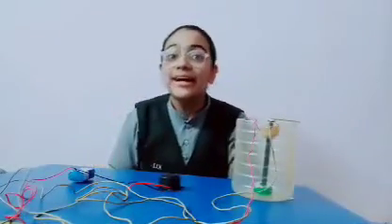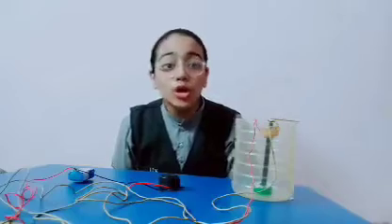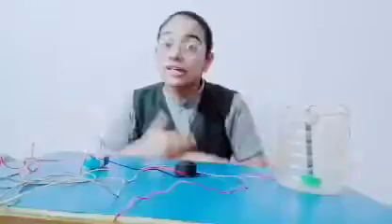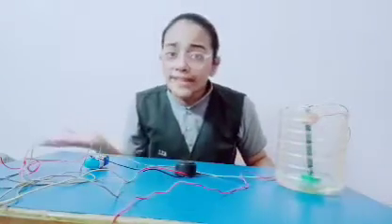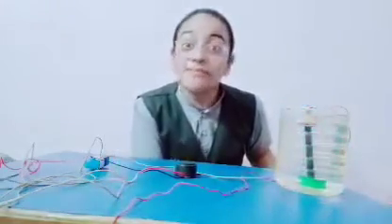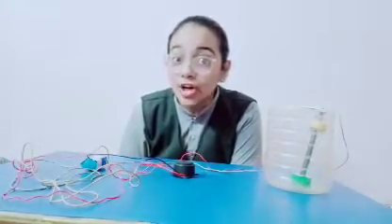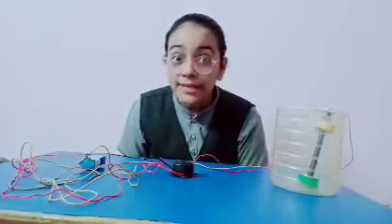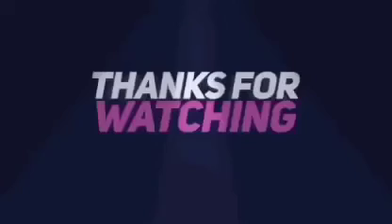Demonstration of scientific principle with simple experiment (WATER ALARM)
*Water Alarm*

It is a compiled experiment which shows a simple circuit and helps us to detect and indicate the level of water in the overheaded containers at home.

 _Material Required (easily available at home)_
1. A battery with a connector (From Radio)
2. A buzzer ( From old washing machine)
3. Connecting wires ( Surplus waste)
4. A container ( Surplus waste)
5. A green cap and a golden cap ( From the caps of cold drinks)

 _Principle_
Water alarm works by using sensor probes to indicate water levels in a storage tank.

 _Working_
When we fill up the water more than the water level of the container, the buzzer starts beeping as the container gets fully filled. So to stop the overflow of water, the buzzer starts beeping. Therefore wastage of water will not be there as the water alarm will indicate us.

 _Applications_
It is used in filters, swimming pool water control, leakage detection etc.